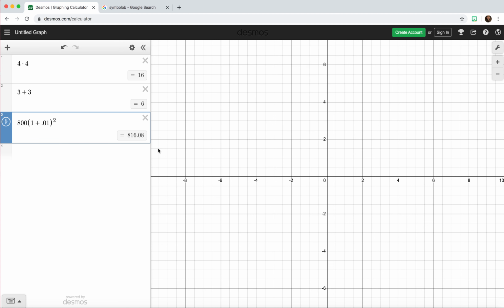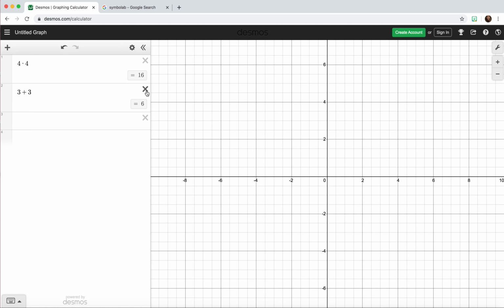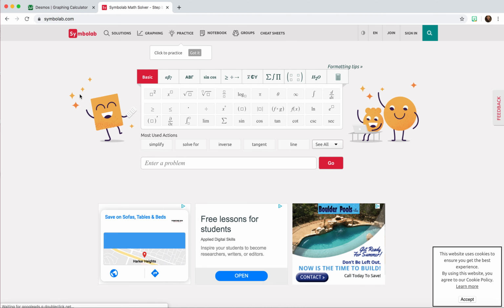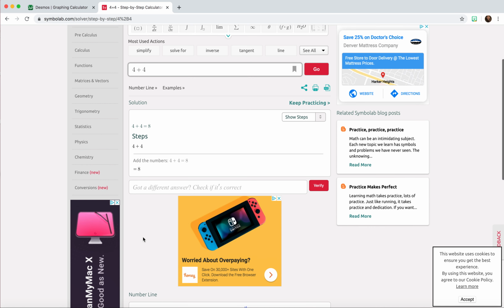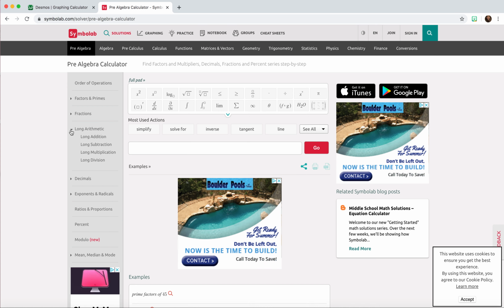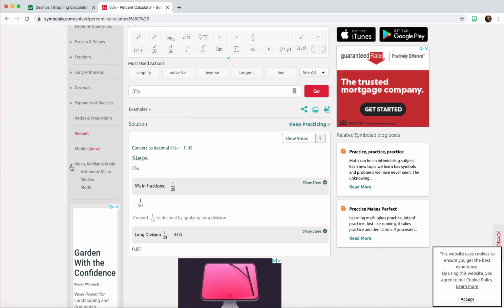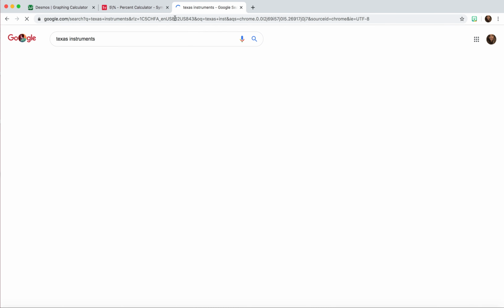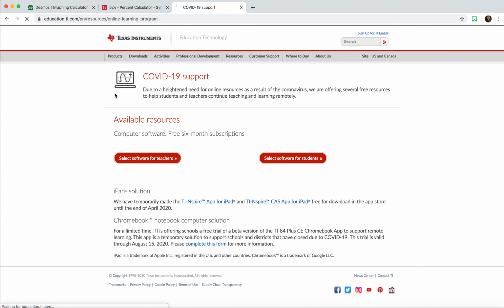Short Intro on Online Calculators